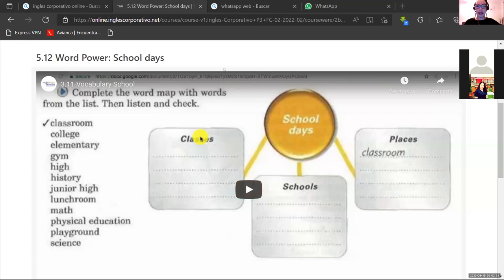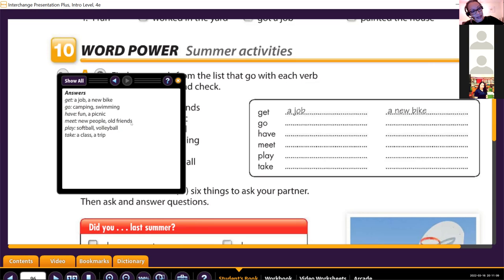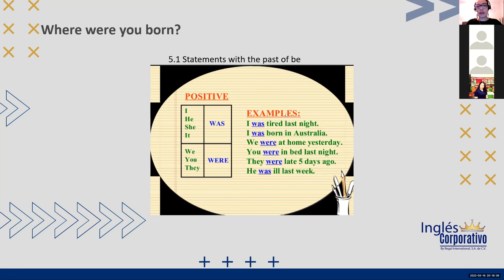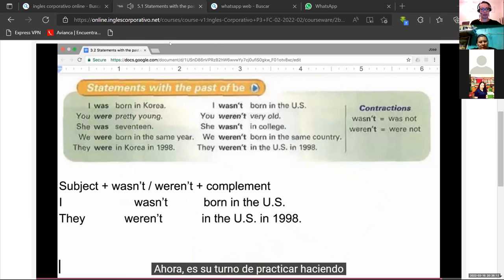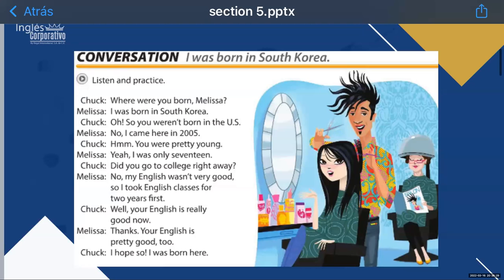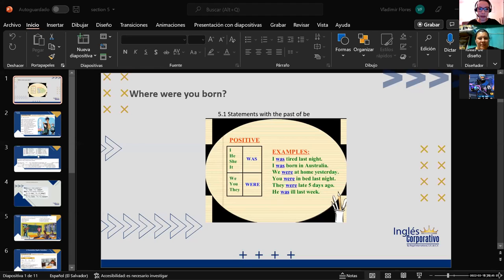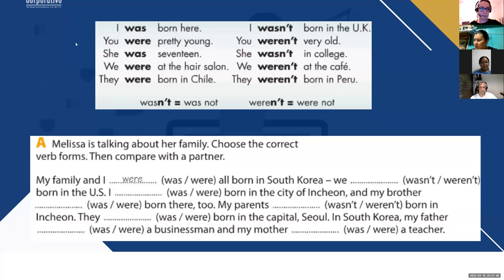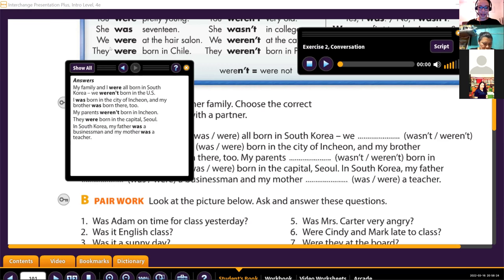Ingles Corporativo- Class 13 Where were you born?